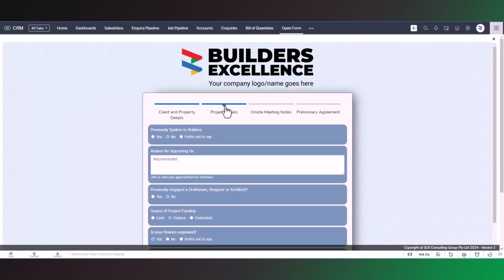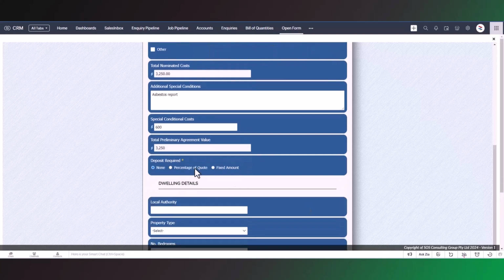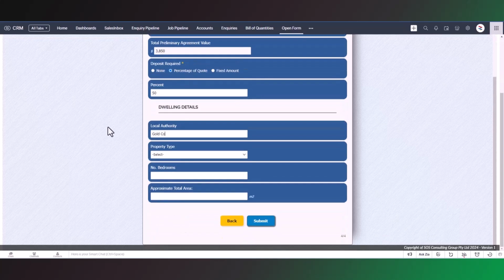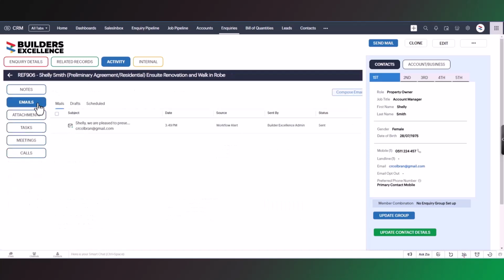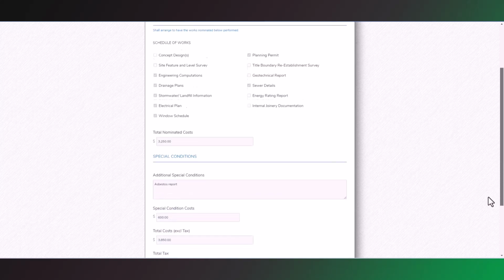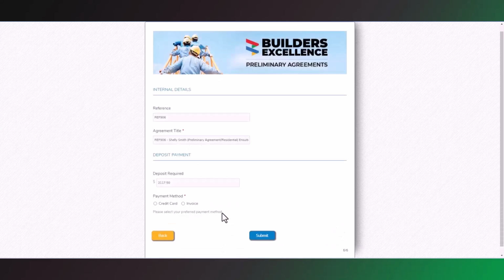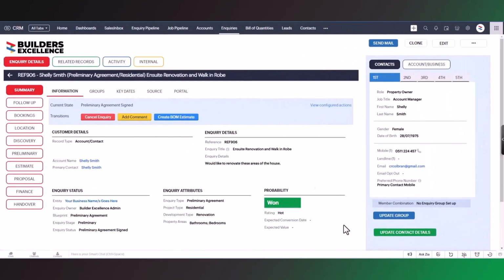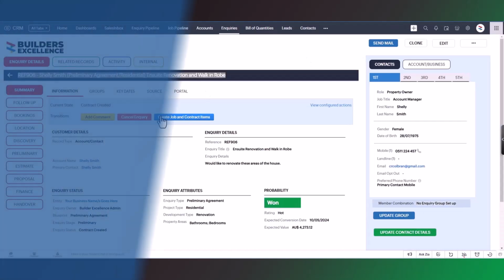Creating Preliminary Agreements in Zoho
Enhance your preliminary agreement workflow with Zoho's intuitive tools. From handling enquiries to completing contracts, our tutorial navigates you through each step seamlessly, ensuring efficiency at every turn. Discover how to automate tasks, streamline meetings, and smoothly transition from agreement to project commencement. Tune in now to revolutionise your process and unlock newfound productivity!